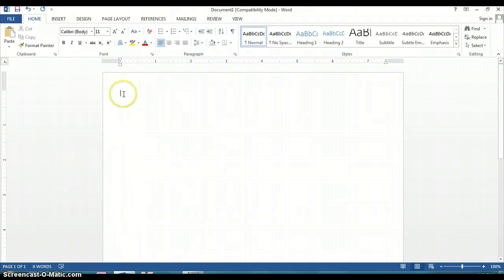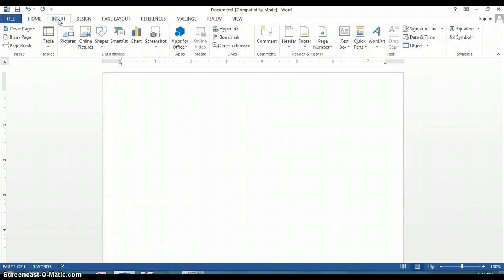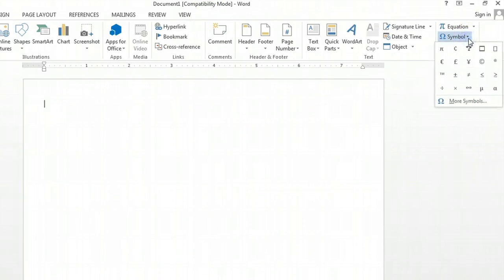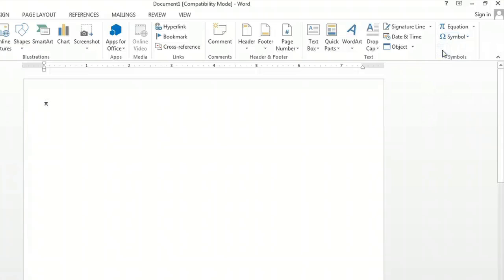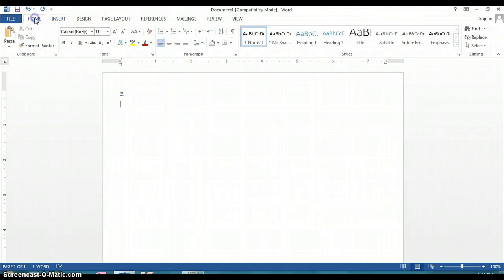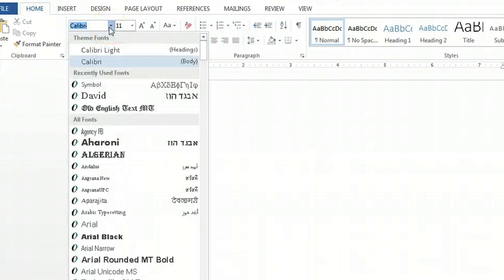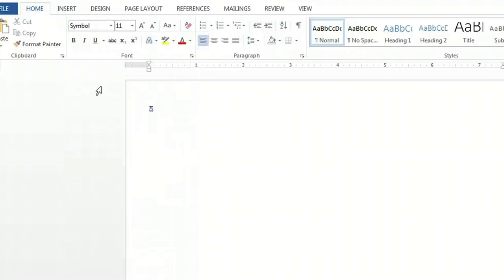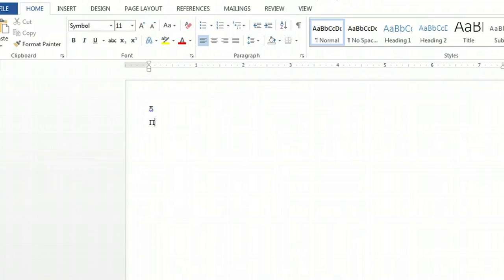How to Get the Pi Symbol on Microsoft Word : Microsoft Office Help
Getting the Pi symbol in Microsoft Word is something that you can do using the symbol drop down button. Get the Pi symbol in Microsoft Word with help from a Microsoft Office expert in this free video clip.